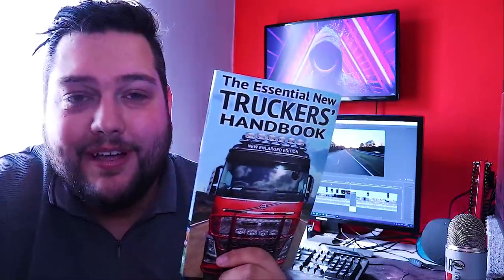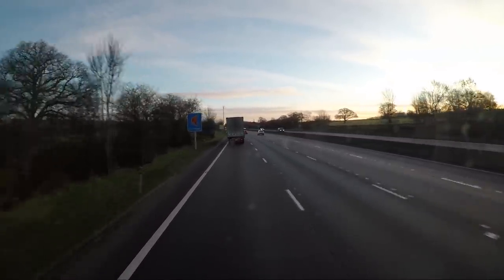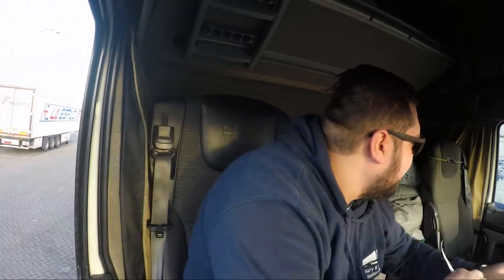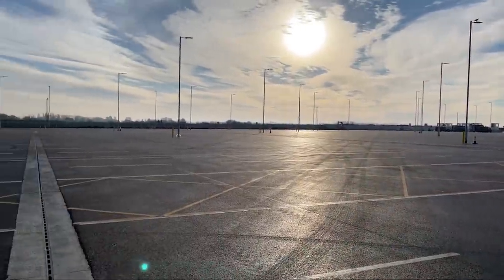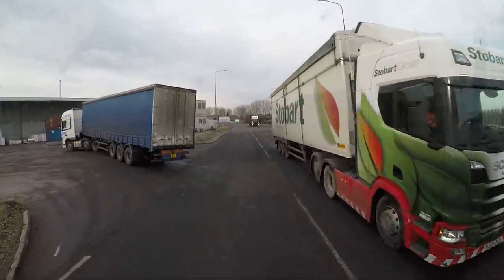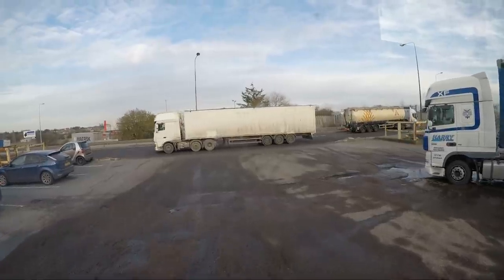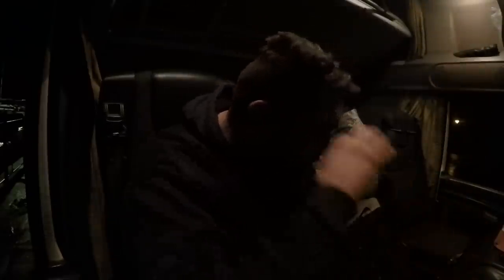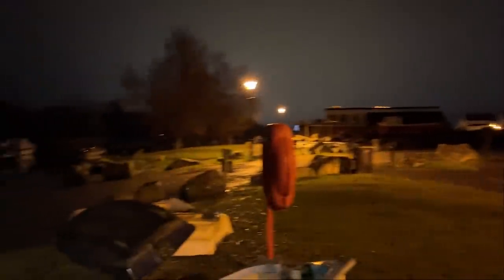Operation: STACK (M20 Immigration Centre)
If you're looking to track your personal vehicle or manage a whole fleet of vehicles then I highly recommend you use the company "Track it 24/7"
I actually use one of their trackers in my own personal vehicle (bought out of my own money) and absolutely love it.
Looking for work? Avail have been a longtime channel supporter and they specialize in finding people with a HGV lance work in the UK.
Whether you're looking to get into the HGV industry, New into the HGV industry or just want to refine your existing HGV knowledge, you NEED to purchase and read "The Essential New Truckers Handbook" from Malcolm Green. It's absolutely RAMMED with all the information you need to pass your HGV on road driving test as well as a fully illustrated guide that will help you learn everything there is to learn